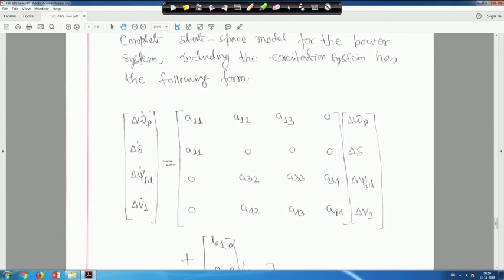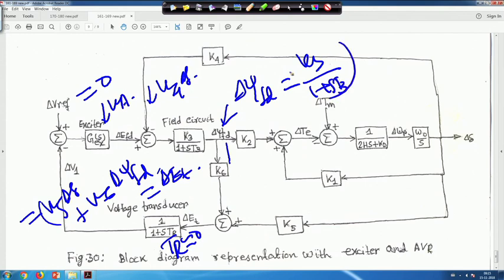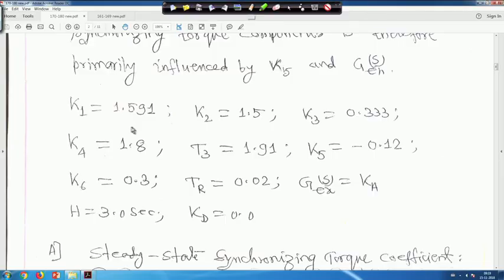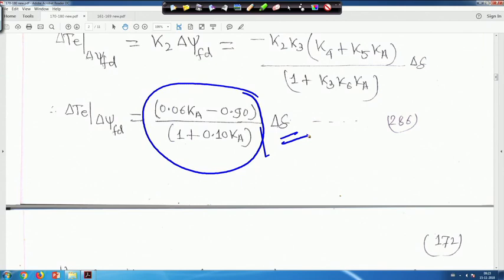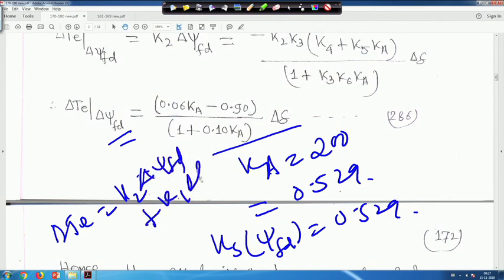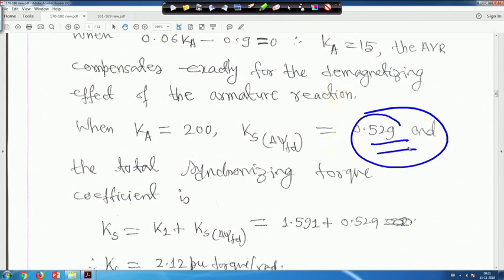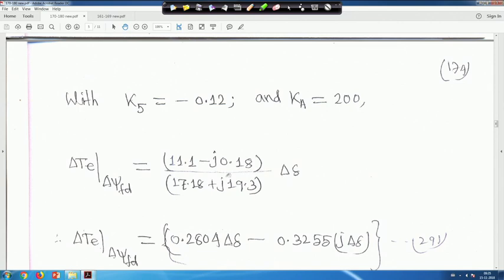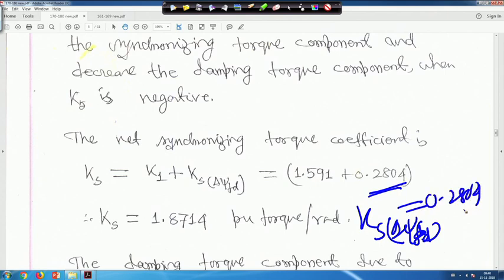Lecture 19: Power System stability (Contd.)